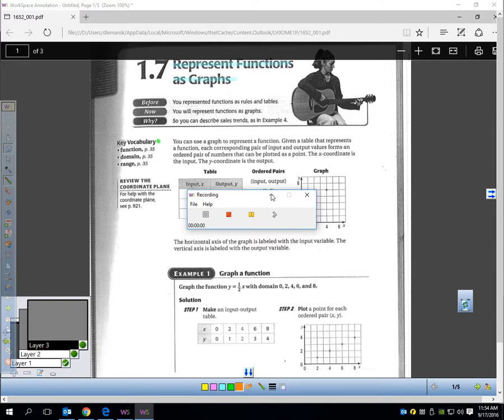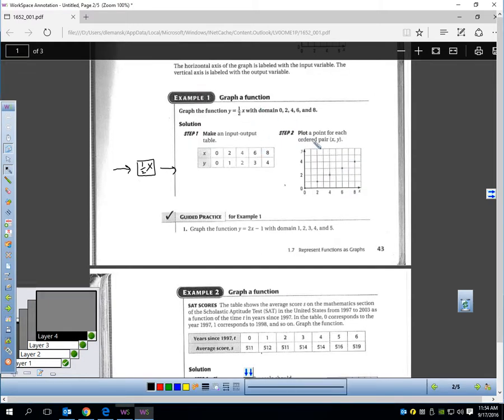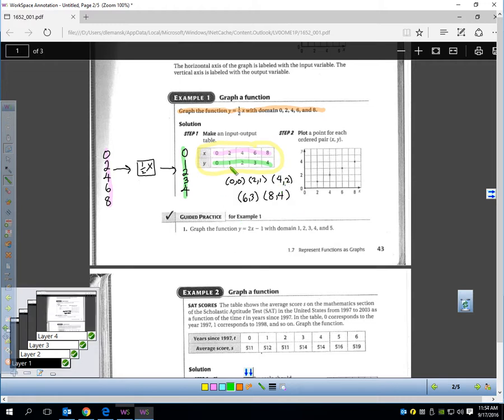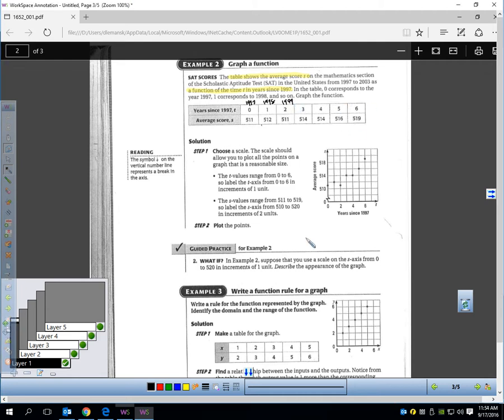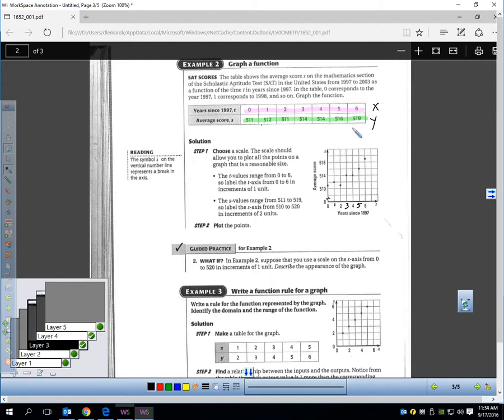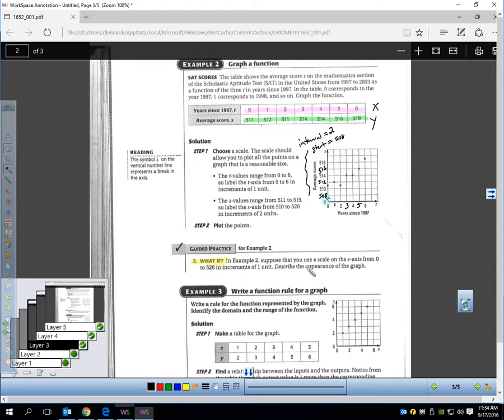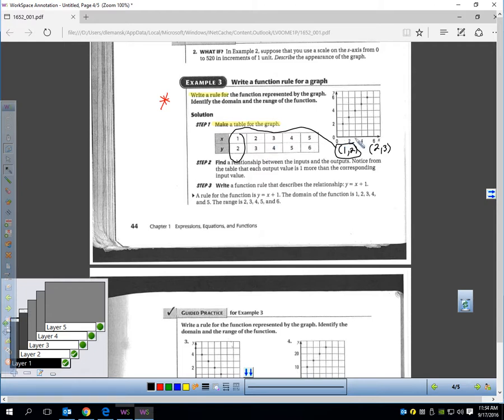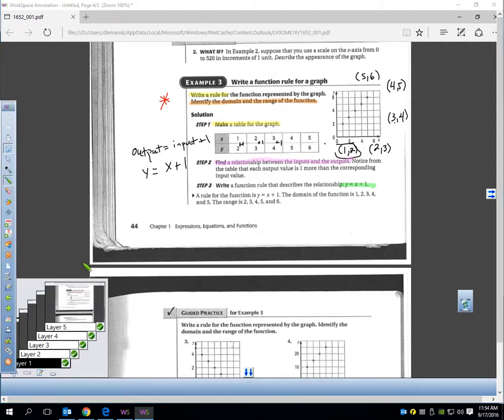Lesson 1 7 Video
In this video you will learn the relationship between a table, ordered pairs, and graphs.